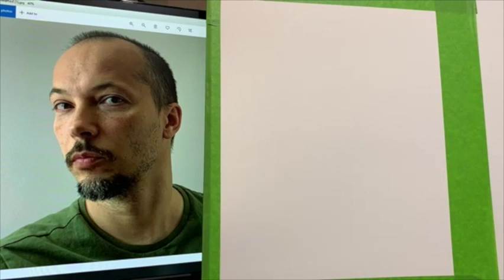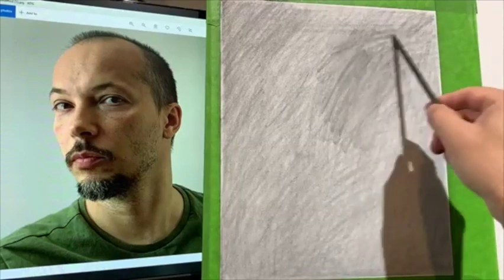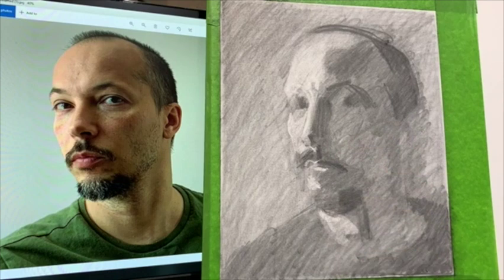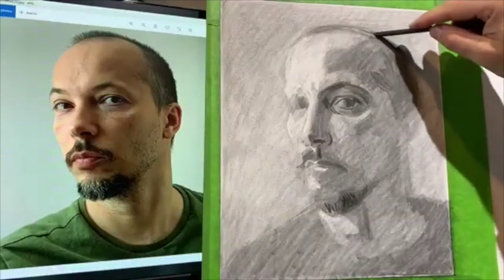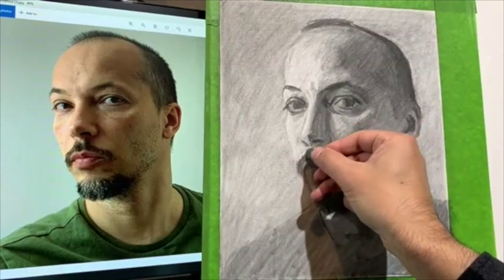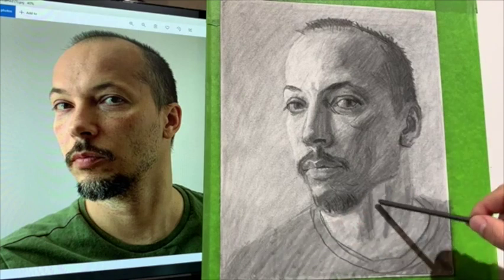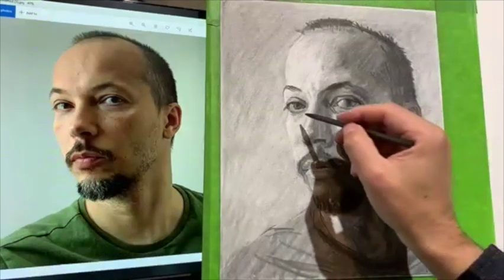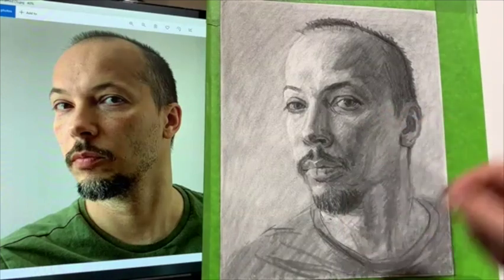Indirect tonal portrait demo